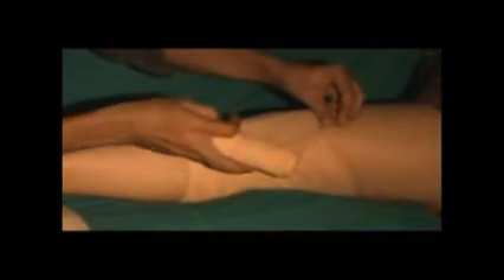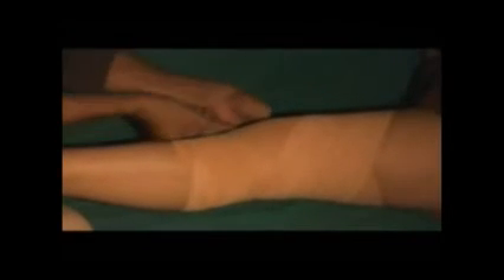Figure of 8 for the Knee